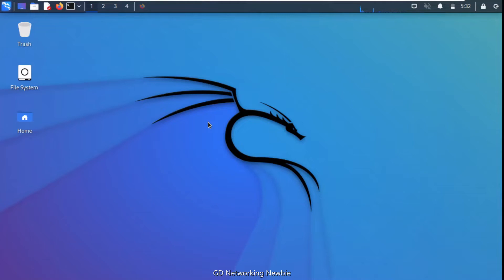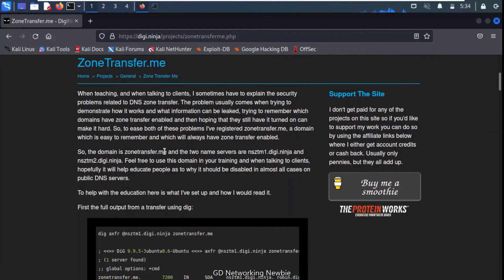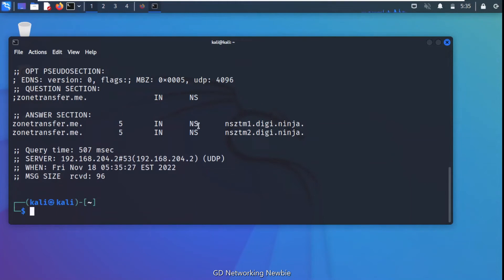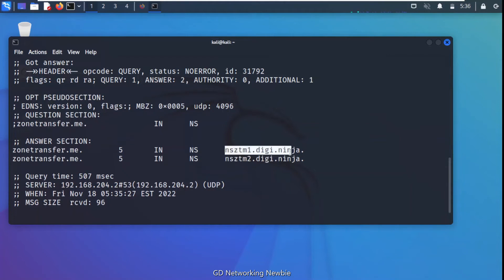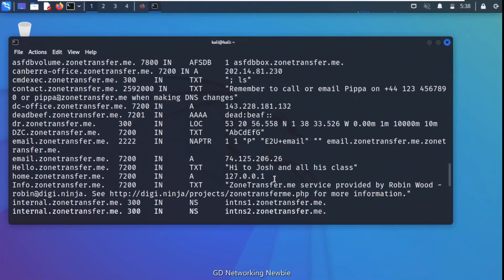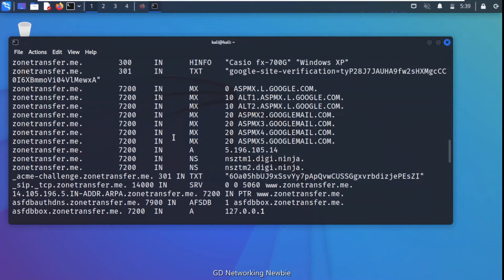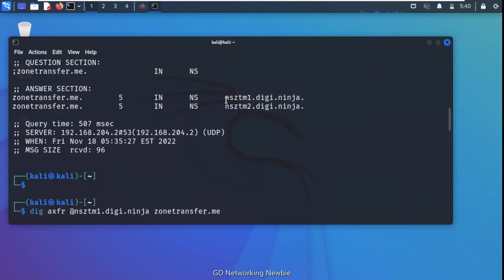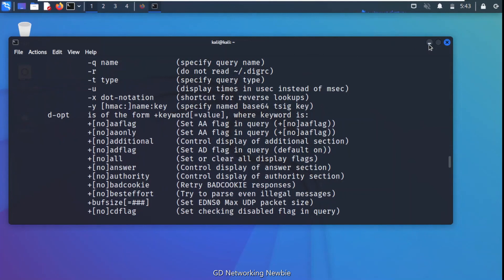DNS Zone Transfer Attack Demonstration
DNS: It is used to translate human readable names to IP address. For redundancy, there can be multiple DNS server, generally, there are two servers. Primary DNS Server holds the master copy of DNS record, and the secondary DNS Server holds the redundant copy of DNS record. Secondary DNS server may request for DNS update from primary DNS server. Full This transfer can be Full transfer or asynchronous zone transfer (AXFR) or Incremental zone transfer (IXFR).
DNS server with DNS Zone transfer enabled is used. If a server is vulnerable to DNS zone transfer, then it can return a list of all subdomains available on that server